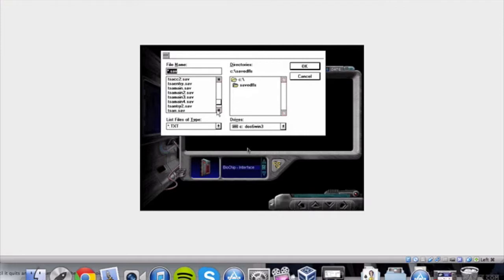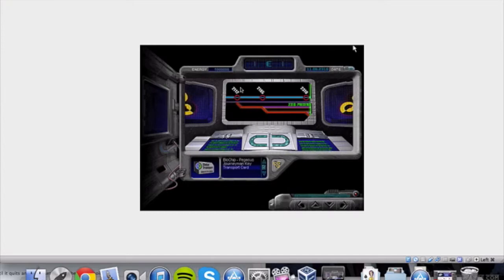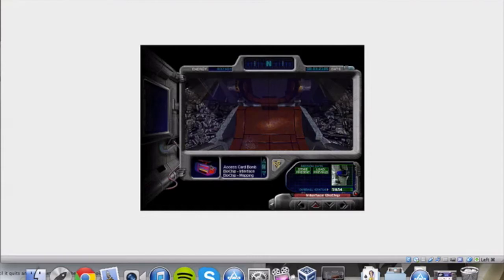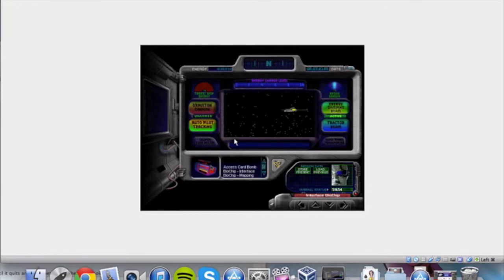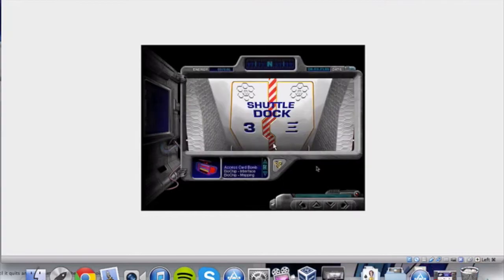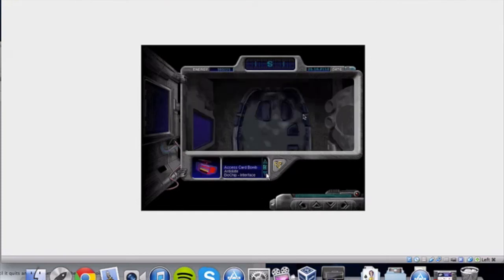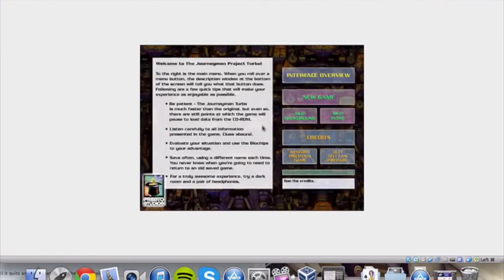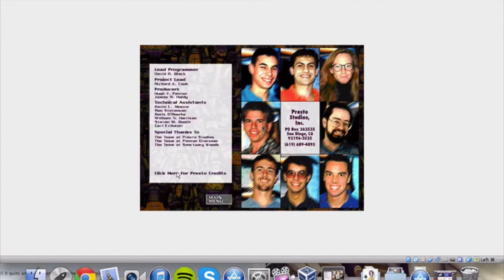The Journeyman Project: Differences Between Versions (Part 2)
This is part two of the differences of the journeyman project releases.
The audio is a bit messed up due to Virtualbox.